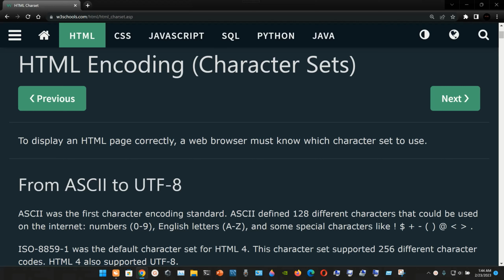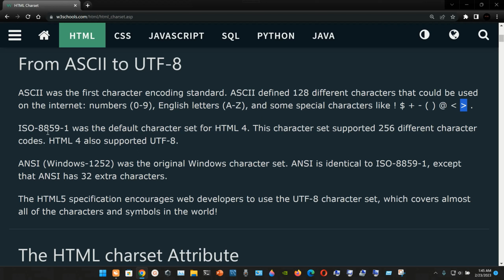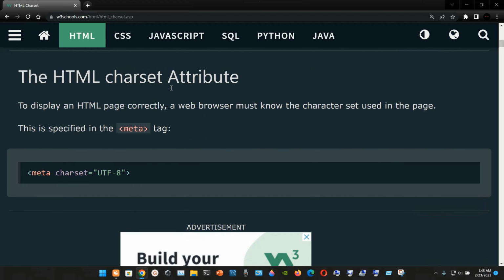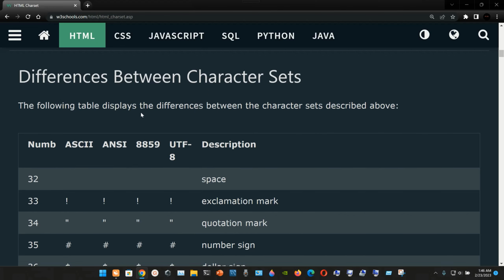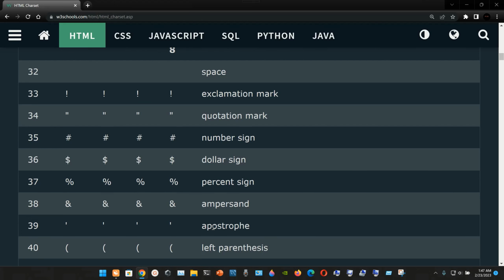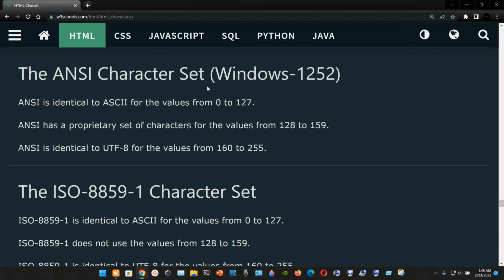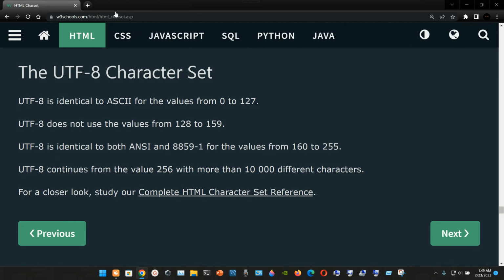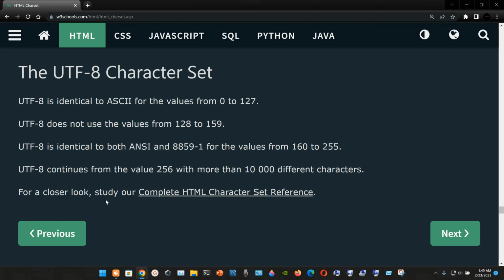HTML Encoding Character Sets - HTML.